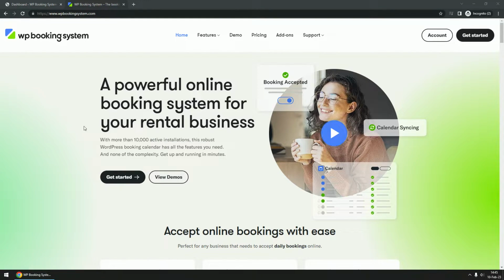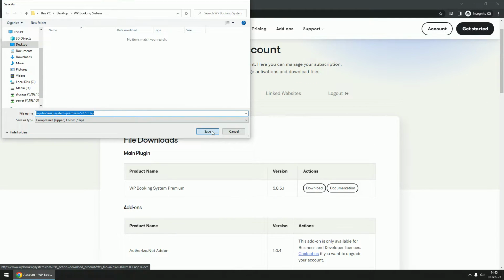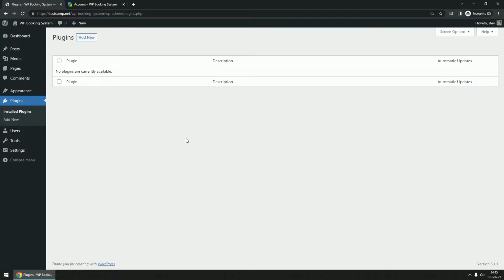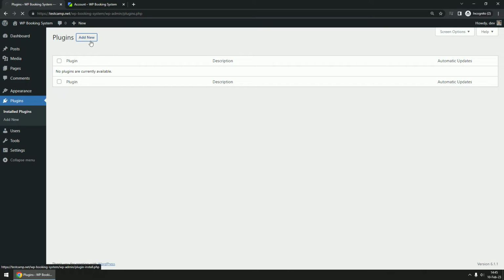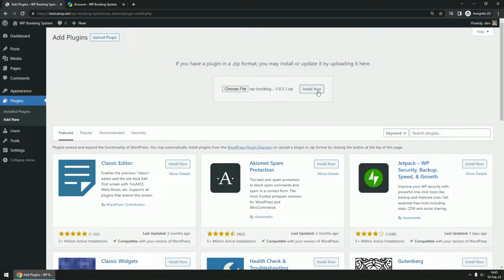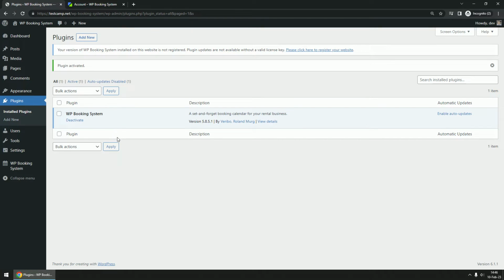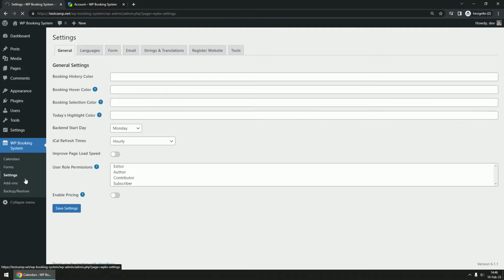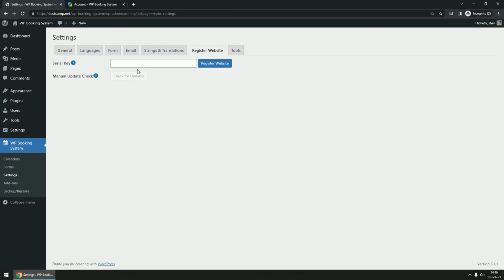Installing the plugin - WP Booking System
Instructions on how to install the WP Booking System plugin.